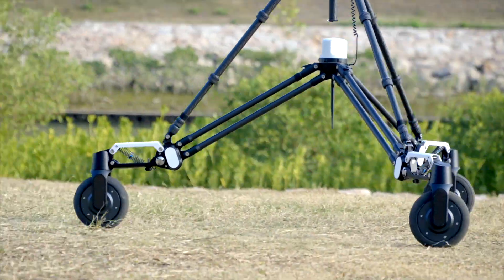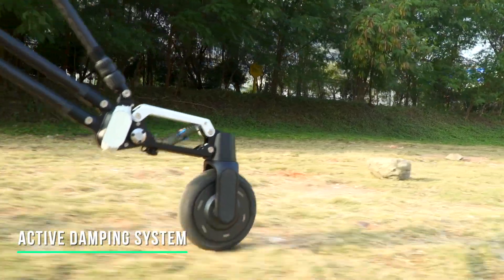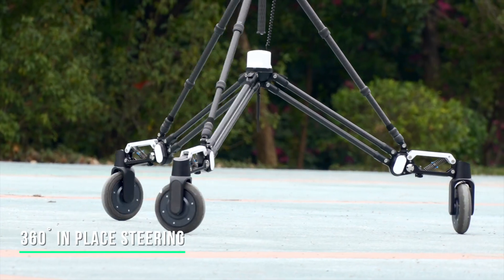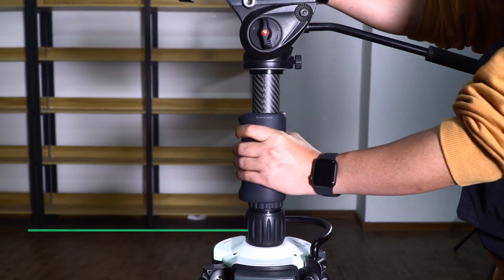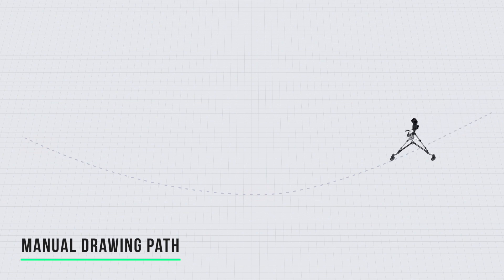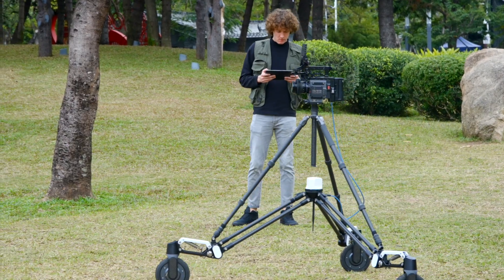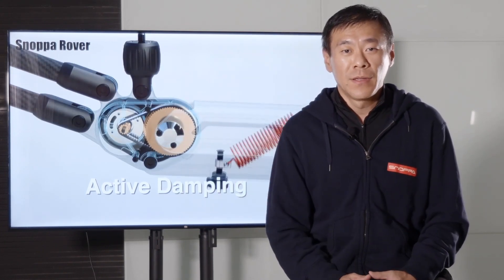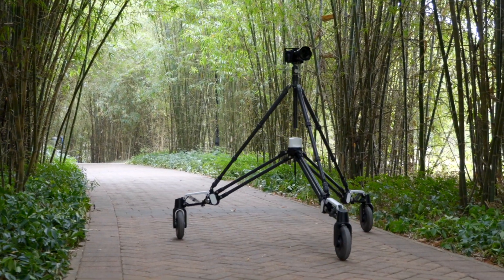Snoppa Rover - Electric Stabilization Cinema Dolly for Hyperlapse 2022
A cinema dolly with the capability of Electric Stabilization | Preprogrammed Movement | Precise Speed Control | Smart Object Tracking | Camera Control.

Welcome to check it out on our Kickstarter launch page and grab the best deal.